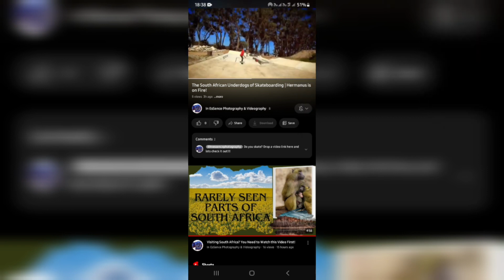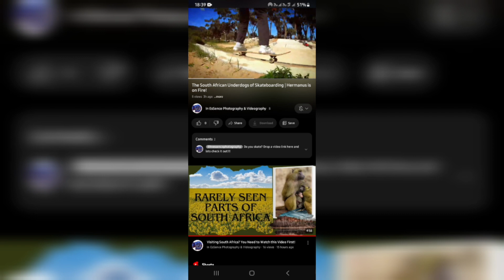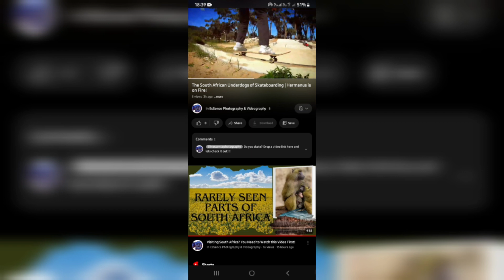How to Zoom In and Out on Youtube (Quick Tutorial)